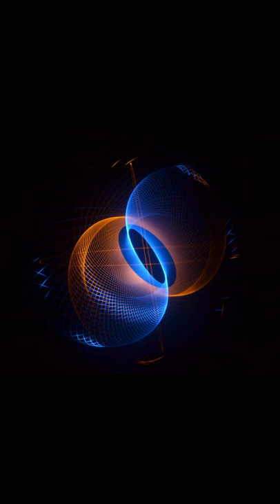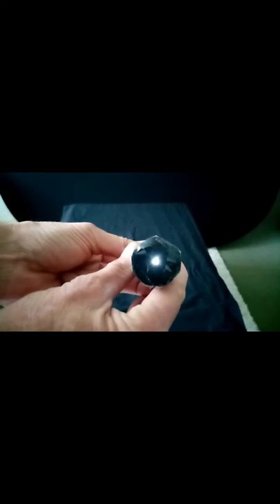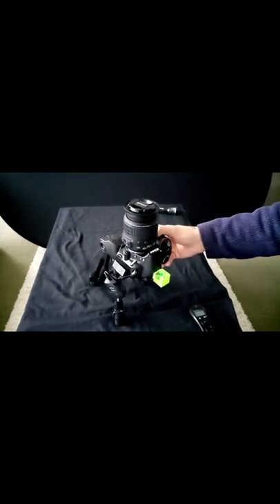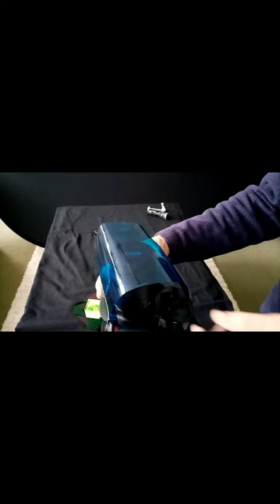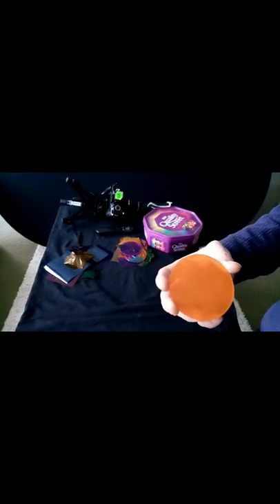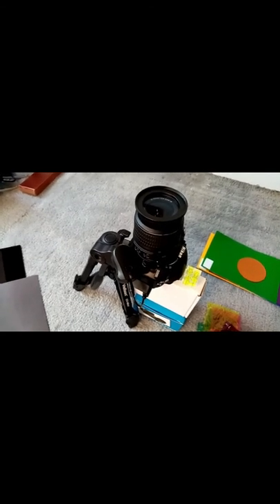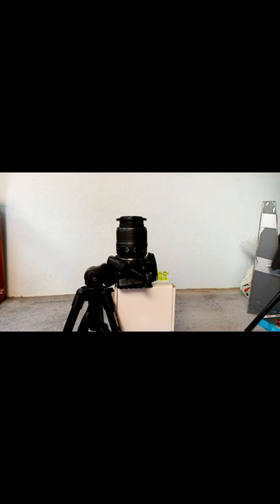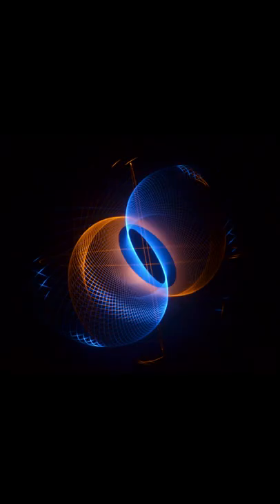How to create light painting 'Spirographs', my way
Light painting Spirographs the way I do them
Various techniques to create, add colour and style